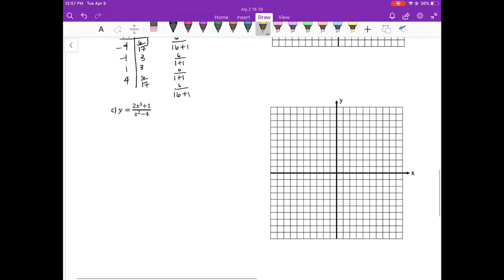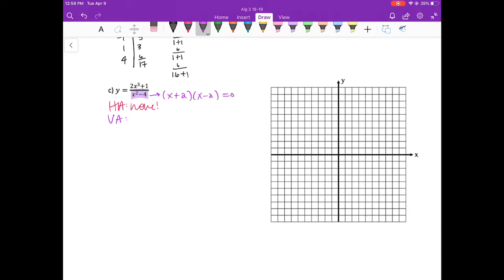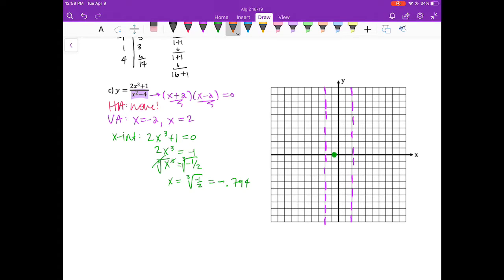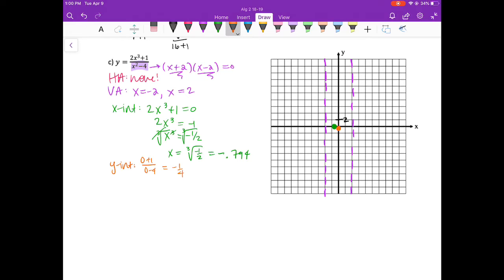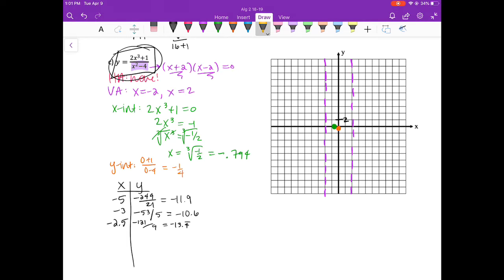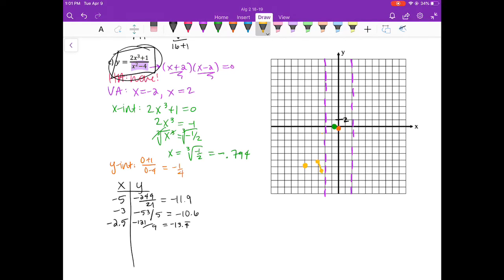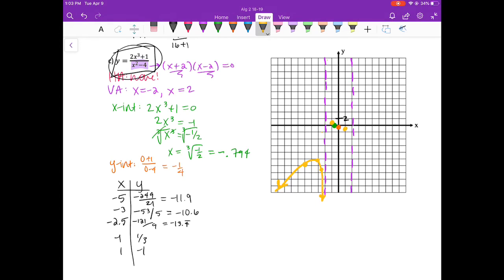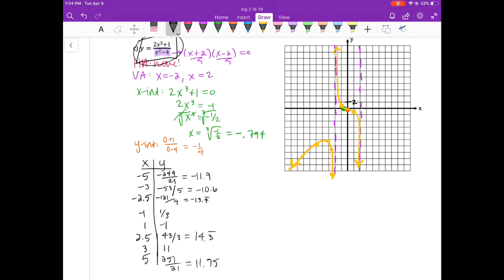8.3 Notes Part 3